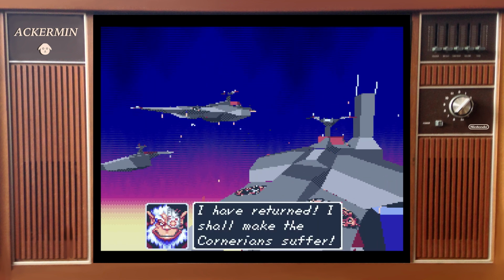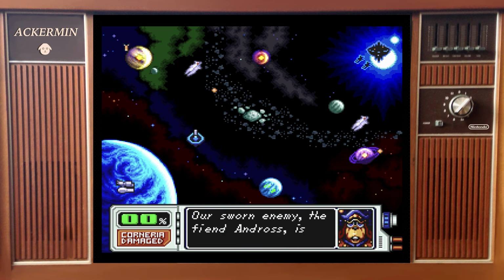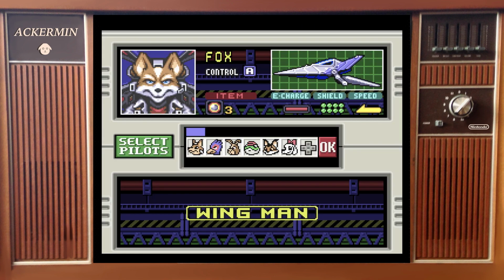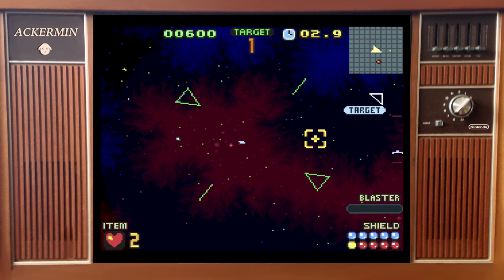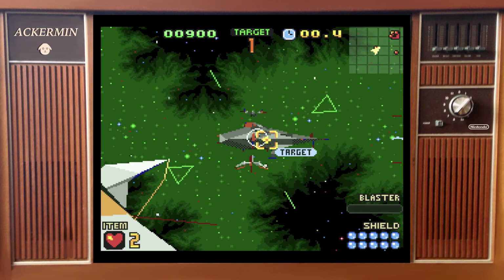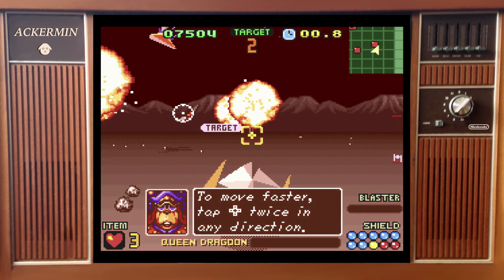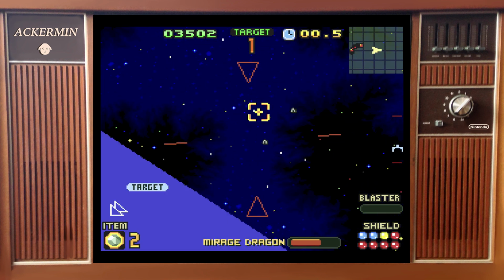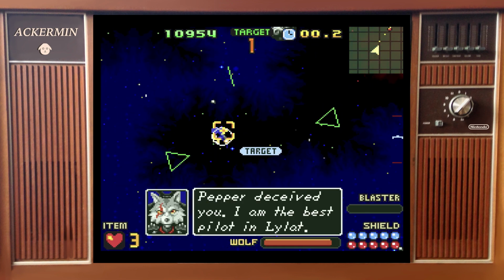Star Fox 2 - SNES Review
For this week's SNES Review I took a look at Star Fox 2, an SNES game that came out in 2017! When compared to other Star Fox games like the original Star Fox or Star Fox 64 it would probably fall under the category of "lesser known Star Fox title" but I really had fun with this one as well. I would definitely recommend it to anyone who has access to the Nintendo Switch Online service or an SNES Classic. Ack out!